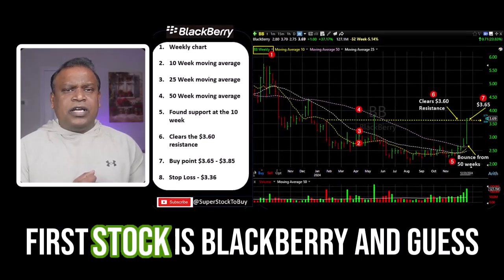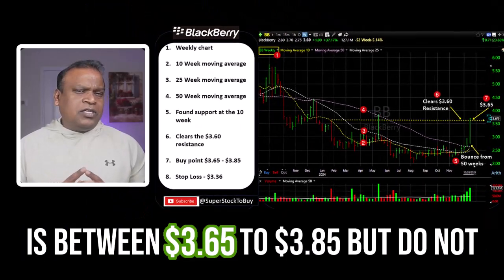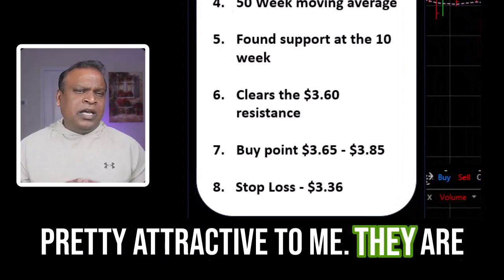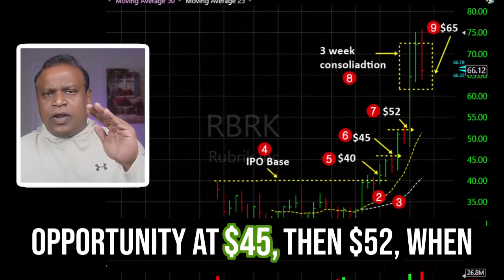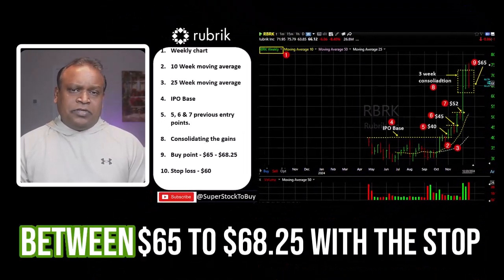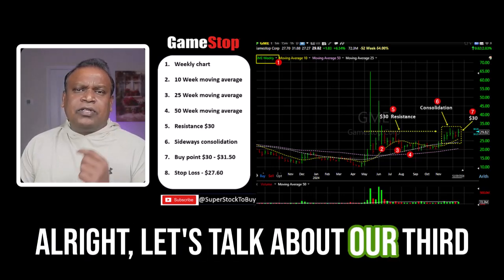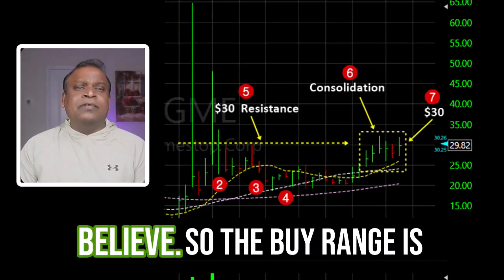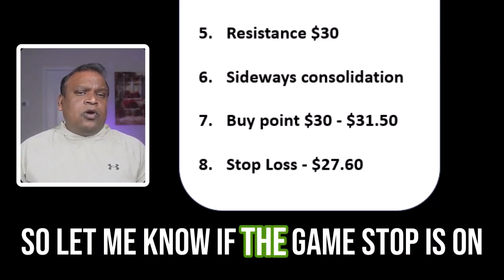Best Stocks To Buy 2025: BlackBerry, Rubrik, & ??? . Chart Analysis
📊 BlackBerry recently bounced off its 50-week moving average and cleared key resistance at $3.60, making it a compelling buy with well-defined entry points. Rubrik, a rising star in the tech space, is gaining momentum after breaking its IPO base and forming a three-week tight pattern, offering a prime opportunity for investors. GameStop, a fan-favorite, is consolidating nicely, setting the stage for a potential breakout with clear buy ranges and stop-loss levels. Whether you're into swing trades, long-term investments, or options plays, this video provides actionable insights to help you make informed decisions. Don’t miss out on these market opportunities—watch now to level up your trading game! 🚀